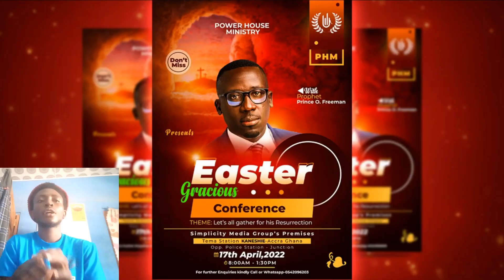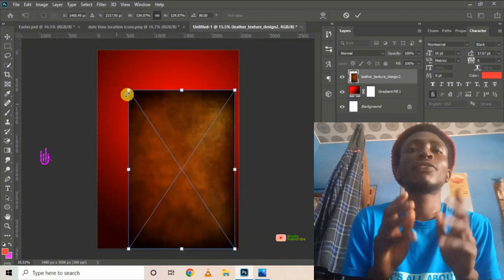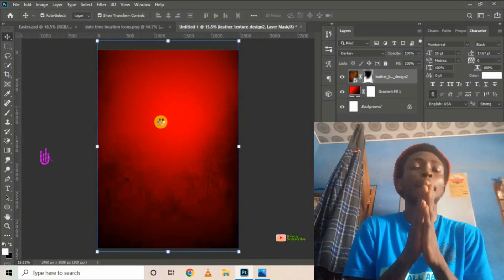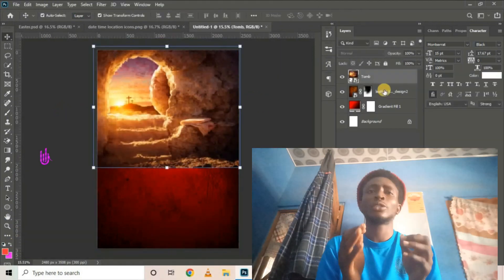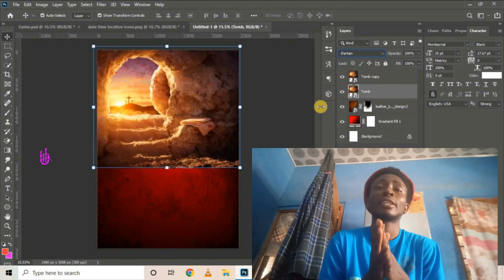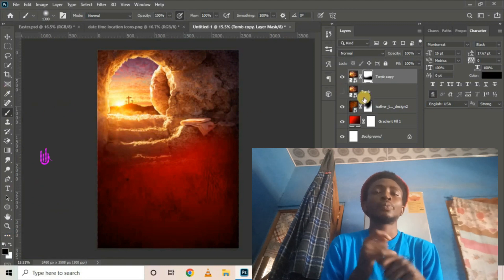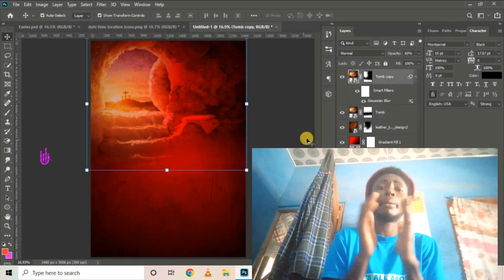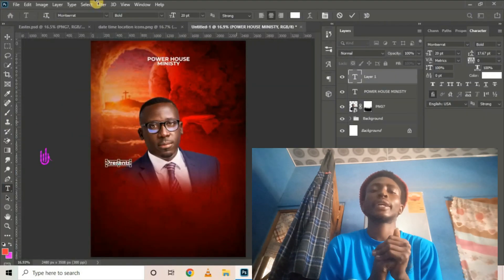How to create a Flyer Background to polish your designs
in this video, you will learn how to design background for your Flyers.